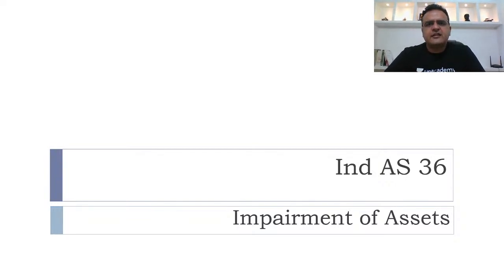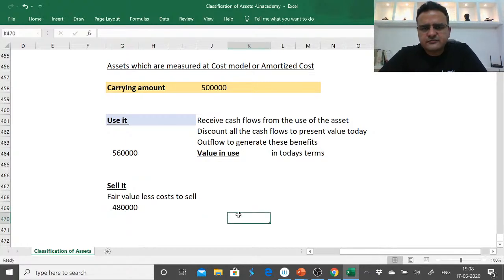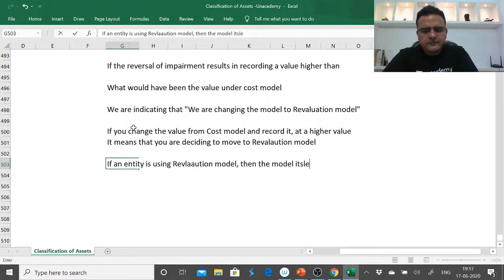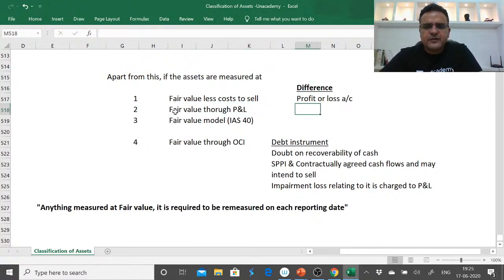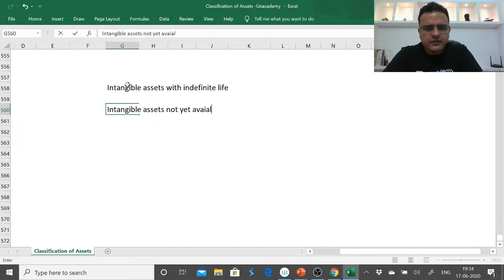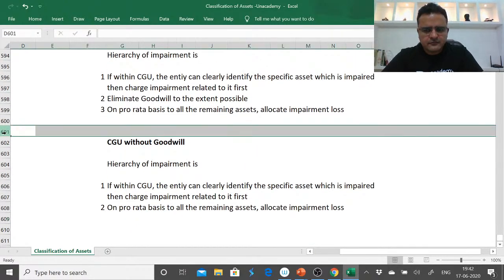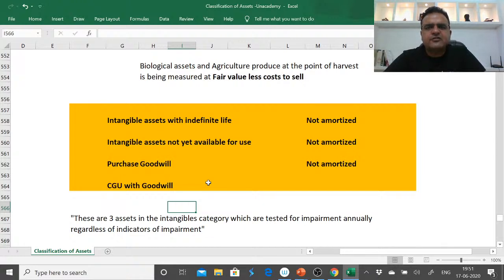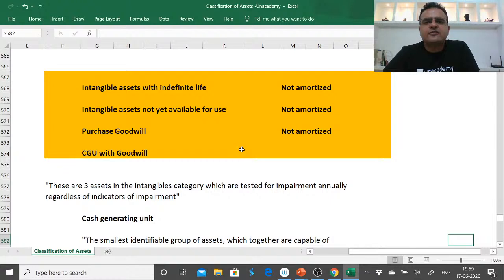Impairment of assets | Amit Kumar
In this session, the Educator will cover Impairment of assets | CA Finals | Amit Kumar. This session will be beneficial for all the CA Finals aspirants.

Unacademy Subscription Benefits:
1. Learn from your favorite teacher
2. Dedicated DOUBT sessions
3. One Subscription, Unlimited Access
4. Real-time interaction with Teachers
5. You can ask doubts in the live class
6. Download the videos & watch offline